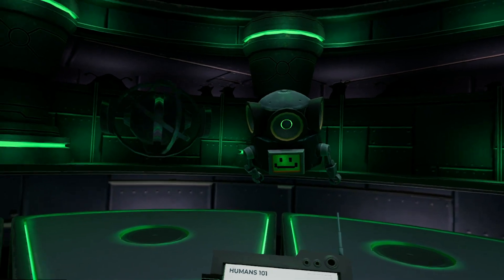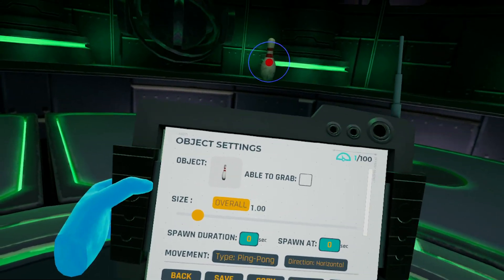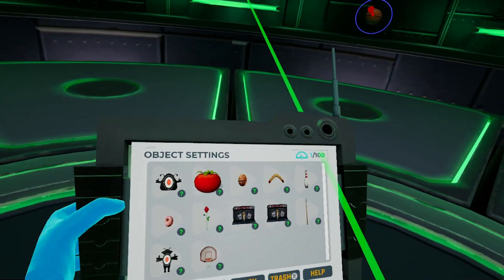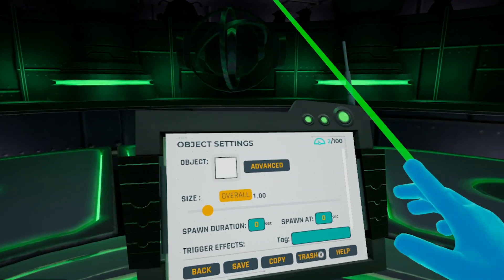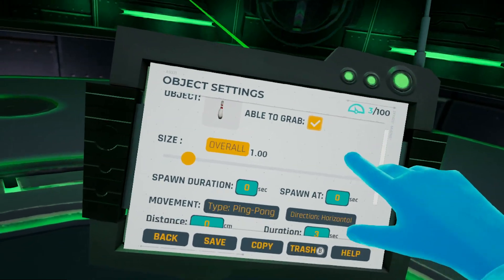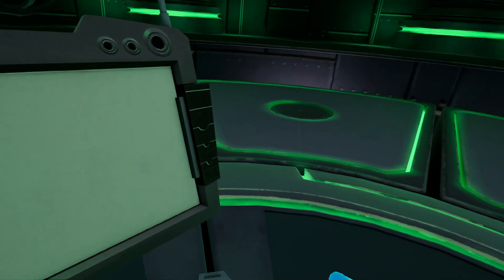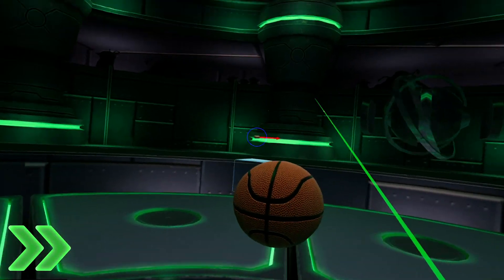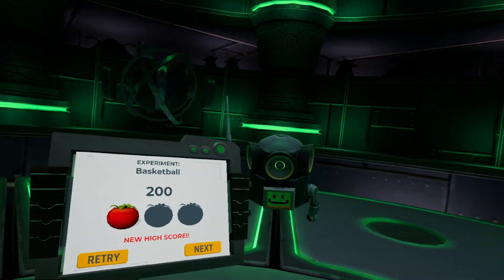A first look at the Humans101 Experiment Builder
Attention all VR headset users! Alien researchers are seeking out candidates to participate in their scientific studies! In Humans101, players will take part in clinical experiments of questionable safety, and will have the ability to create their own experiments and share them online for other human volunteers! They’ve modified their teleportation software to be compatible with the Vive, Oculus Rift/RiftS, Valve Index and Windows Mixed Reality.